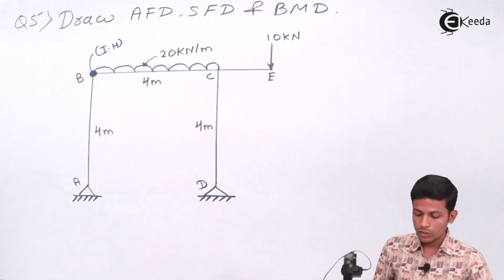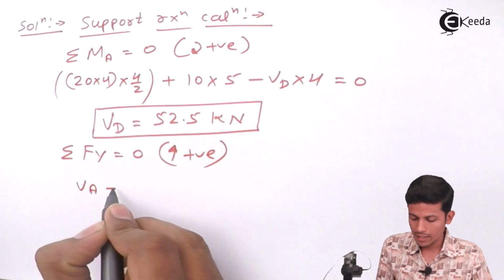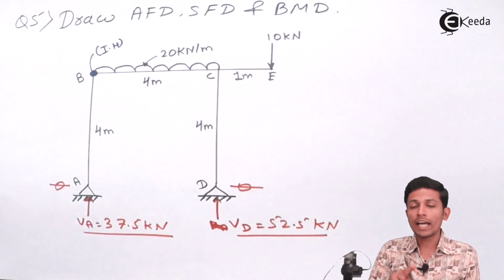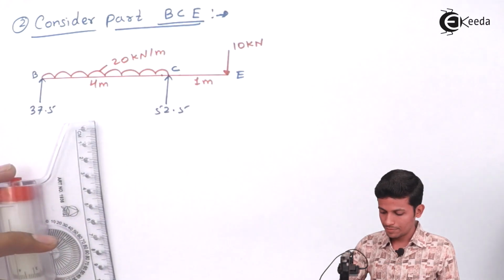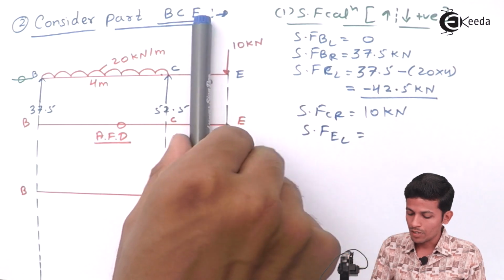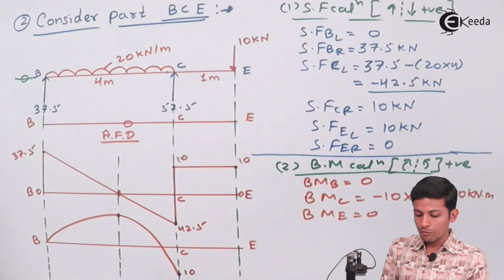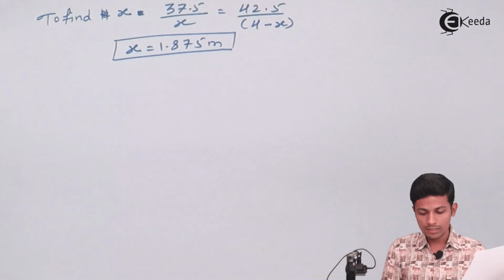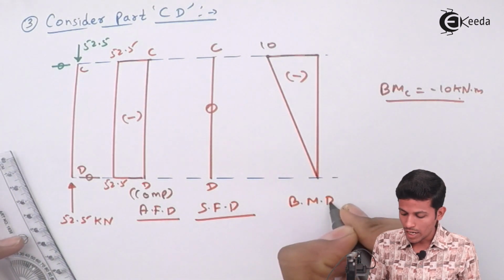AFD, SFD and BMD Problem No 5 - Structural Analysis 1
AFD, SFD and BMD Problem No 5 Video Lecture from Axial Force, Shear Force, & Bending Moment (AFD,SFD & BMD) Chapter of Structural Analysis 1 for Civil Engineering Sudent

Watch Previous Videos of  Axial Force, Shear Force, & Bending Moment (AFD,SFD & BMD) Chapter :-

Access the Complete Playlist of Axial Force, Shear Force, & Bending Moment (AFD,SFD & BMD) Chapter

AFD,SFD&BMD
AFD,SFD&BMDLectures

Happy Learning : )